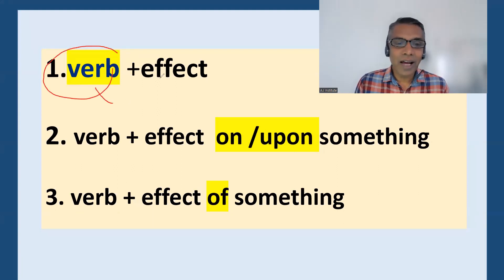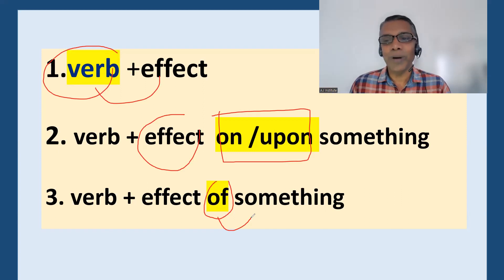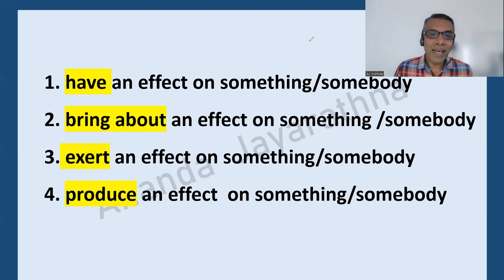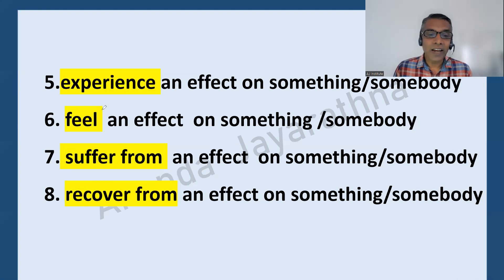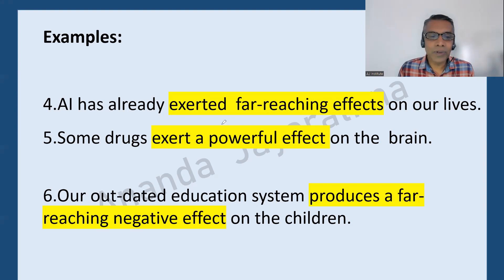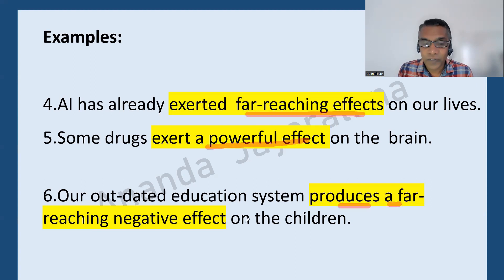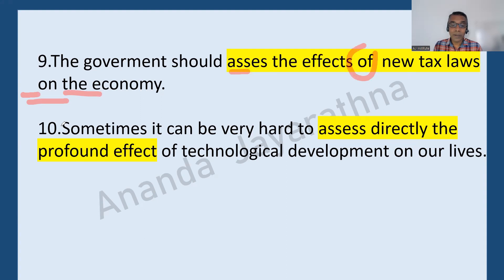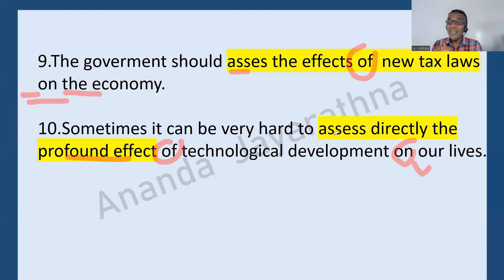Collocations for IELTS & PTE -06 (Collocations with "effect " part-03)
IELTS හා PTE  විභාග ඉහලින්ම ජය ගන්න වගේම ඉතාමත් හොද English  දැනුමකට මේ collocation lessons    අනිවාර්‍යයන්ම ඔබට උදව් කරනවා.